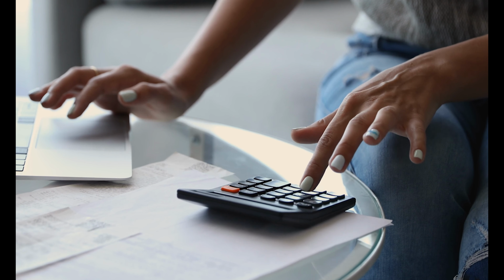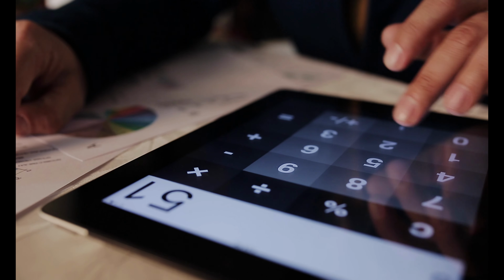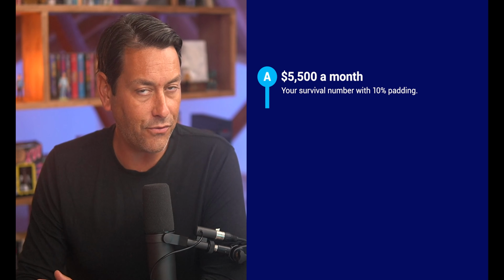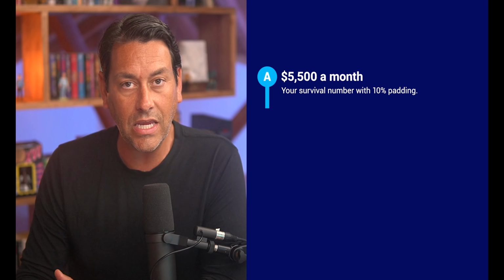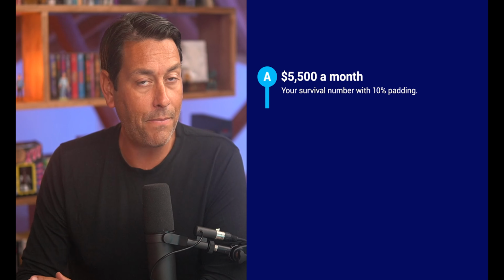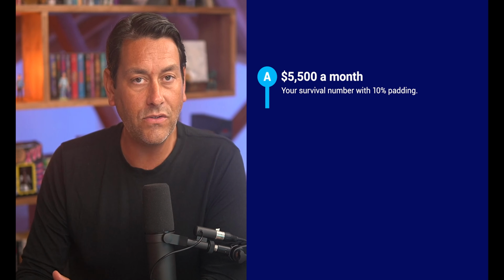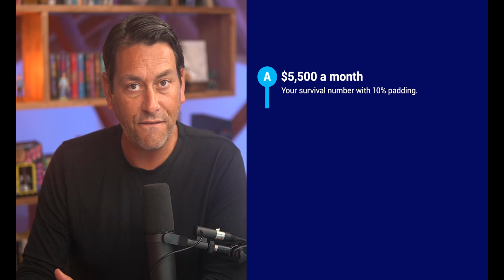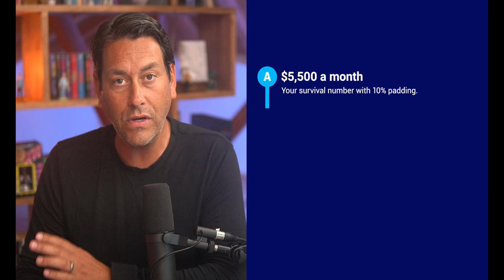Wealth Building Masterclass Part 5: The Freedom Number | Morris Invest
📞 Ready to buy your first fully done for you rental property?

In part 5 of the Wealth Building Masterclass, you're going to learn about the Freedom Number. Your Freedom Number is the amount you need in order to be financially free, and you can find it by using a simple equation we created.

🏠 What's Your Freedom Number? Download our free PDF to help you determine how many rental properties you would need to achieve financial freedom

💵 Ready to get your finances in order?

🎓 Want to learn more about creating your individualized plan to wealth with a proven system?

Your Freedom Number will help you figure out how many rental properties you need in order to replace your income and retire comfortably. Pretty simple, right?

Before you calculate your Freedom Number, you need to do a little homework… What are your monthly expenses? Take a close look at every expense you have each month. Write down the big payments, like your mortgage, and even small ones like a music streaming subscription. The total represents your current survival number, or the minimum amount you need to cover your monthly expenses. If you pad that number by 10% to allow for unexpected costs, travel, and stuff like that, then you’ll have your Freedom Number.

Let’s see the calculation in action with some real numbers. I’m pulling this directly from my free downloadable Freedom Number Cheat Sheet... You can download a copy

Let’s say your survival number is $5,000 each month. When you pad that by 10%, or $500, you get $5,500. That $5,500 is your Freedom Number.

Whatever number you come up with, write it down. Keep it in view to remind yourself of what you’re working toward. One of our clients made a huge collage with balloons to keep herself motivated… Just keep it top of mind and sight.

Now when you’re working toward using rental income to reach your Freedom Number, I want to remind you about our discussion earlier on leverage. Make sure you’re looking at the long-term results of your financing deals. That way you can decrease the overall number of properties you need to purchase in order to reach your number.

Once your loans are paid off using the rent you’re getting, you’ll be able to pocket that money as well and add it to your Freedom Number. I LOVE the power of leveraging your money!

Don't forget to download the cheat sheet, and if you're comfortable, I'd love to hear what your Freedom Number is in the comments below.
About Clayton Morris:
As a financial news host and real estate investor, Clayton Morris believes that everyone has the right and the ability to achieve financial freedom – and works to help others to know how to do so. Clayton founded Morris Invest that builds portfolios for their clients and guides them through the buying process, ensuring cash-flowing investments. In his podcast, Investing in Real Estate with Clayton Morris, he offers specific and actionable ways to have financial security and to build a meaningful life. Clayton Morris co-hosts Redacted with his wife, Natali, bringing you news you won’t hear on major networks.